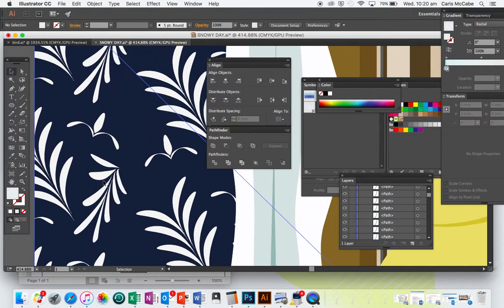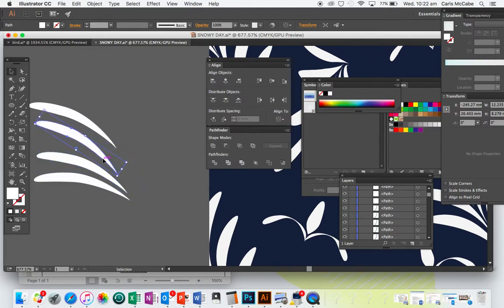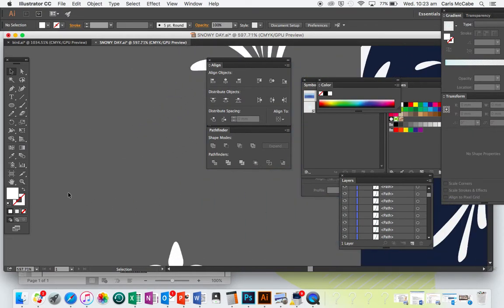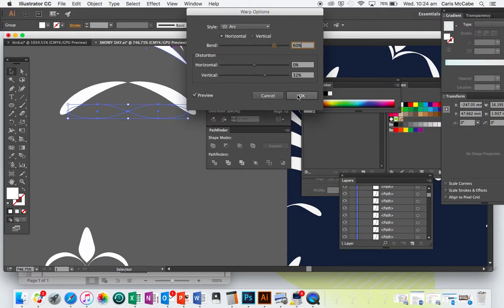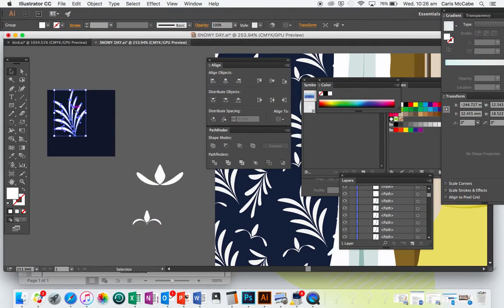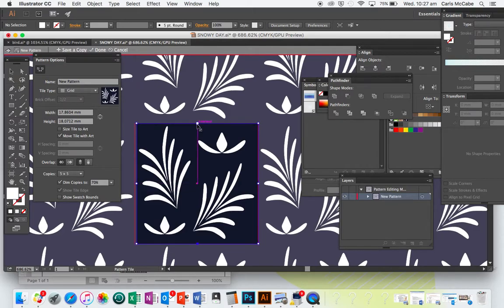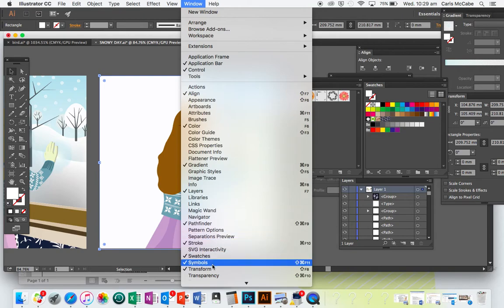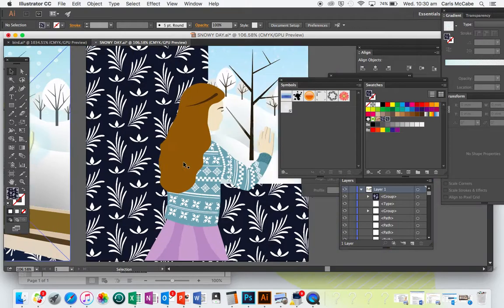SNOWY DAY TUTORIAL 4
Pattern making tool
Warp effects